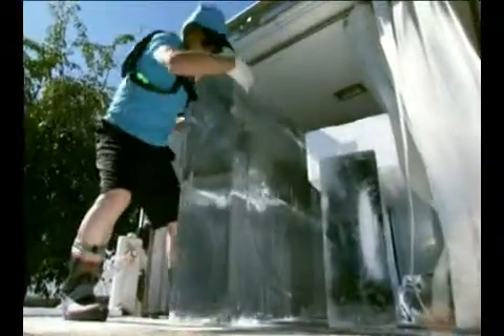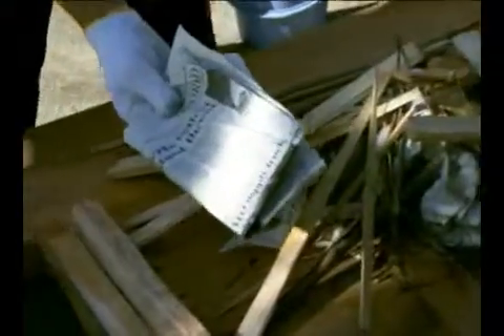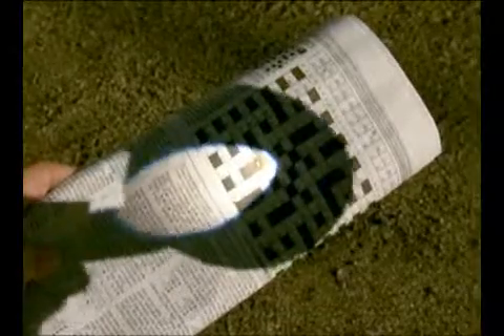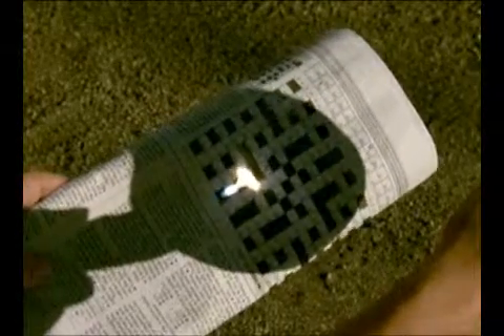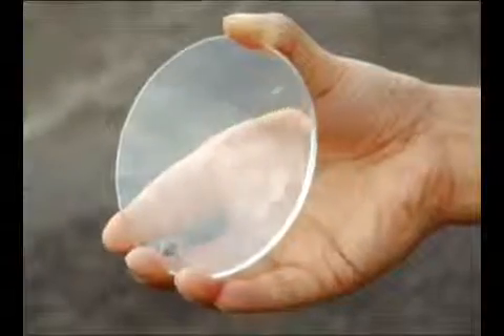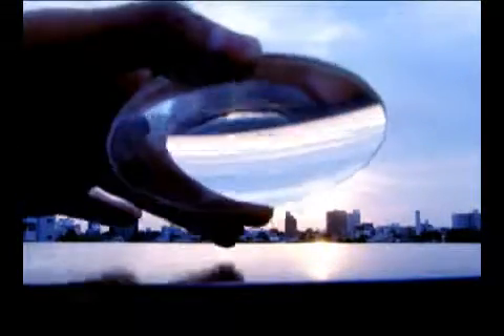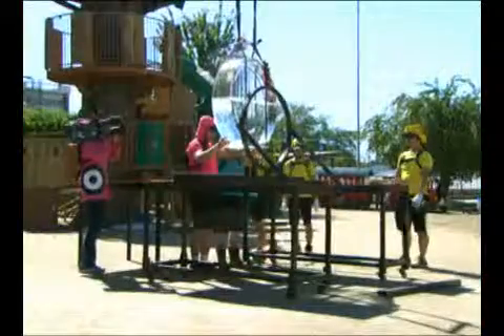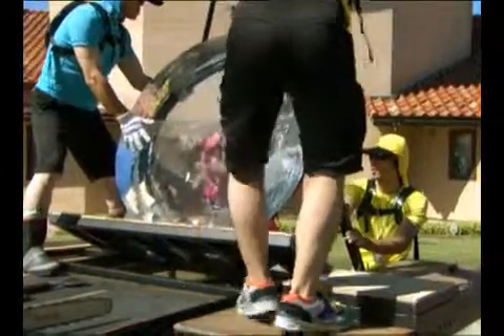Discover Science: Ice on Fire - preview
Enjoy this preview of our DVD title. The full title is available for purchase on our

Presented with stylish images and unique and big experiments, discover science will capture anyone's rapt attention. All footage of the experiments is real; No CGI. The enigmatic "Experiment Rangers" (not talking heads) lead the program and even venture to use their own bodies as tools to conduct the experiments. As they repeat trial and error attempts, the Experiment Rangers demonstrate the physical laws of nature. Through their successes with these large-scale experiments, this series will surely allure a wide range of audience, from elementary schoolers to adults, into the fun and depth of science.